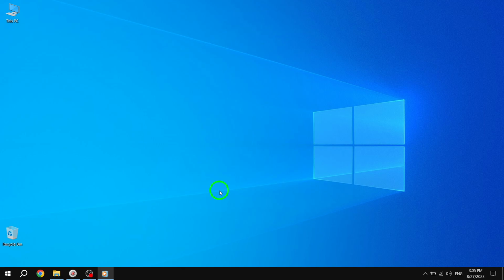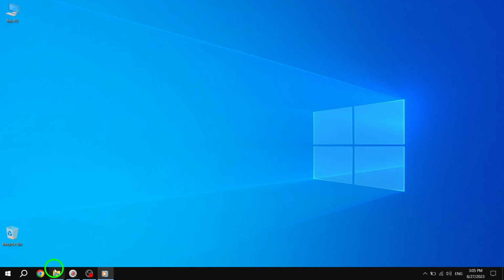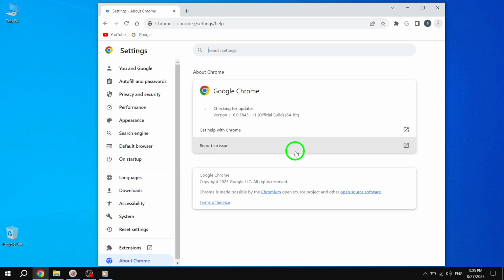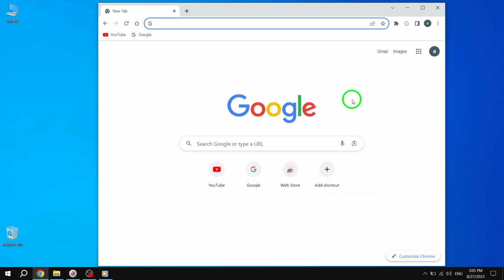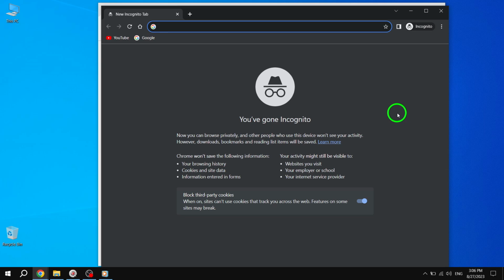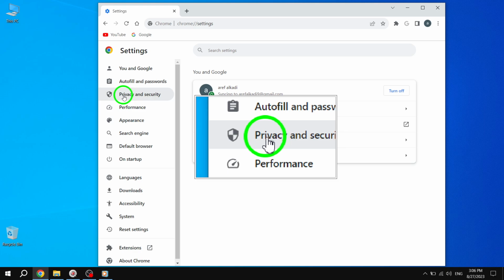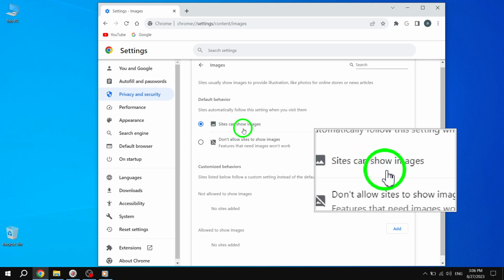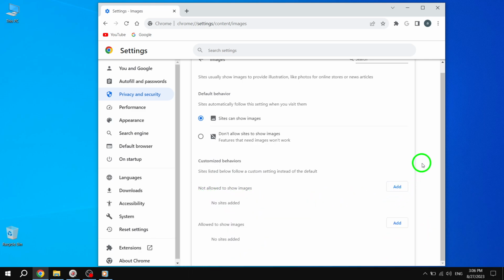How to Fix Google Chrome Not Loading Images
In this video, we'll show you how to fix the issue of Google Chrome not loading images. Follow these steps to troubleshoot the problem:

1. Open Chrome.
2. Click the three-dot menu in the top-right corner.
3. Go to Help - About Google Chrome. Chrome will display the Chrome is up to date message or install any available updates.

Solution 2:
1. Use incognito mode to test for conflicting browser extensions. Open the three-dot menu and select New Incognito window, or press Ctrl + Shift + N.

Solution 3:
1. Open Chrome's menu and head to Settings.
2. From the left pane, click Privacy and security.
3. Click Site Settings - Images.
4. Below Default behavior, select the Sites can show images option.
5. Additionally, check the Customized behaviors section to ensure no sites are added to the Not allowed to show images list.

Follow these steps to resolve the issue of Google Chrome not loading images. Keeping your browser updated and checking for conflicting extensions can help ensure a smooth browsing experience.